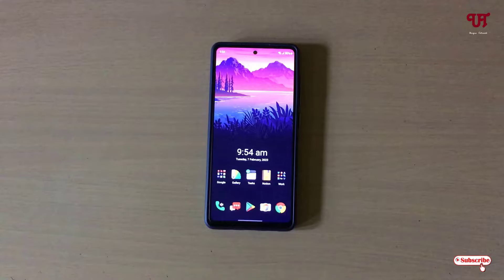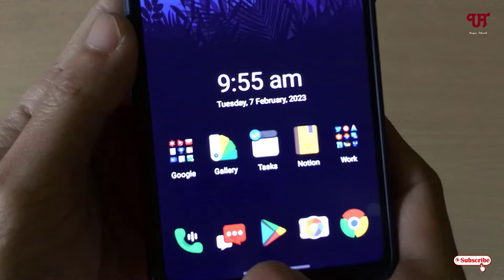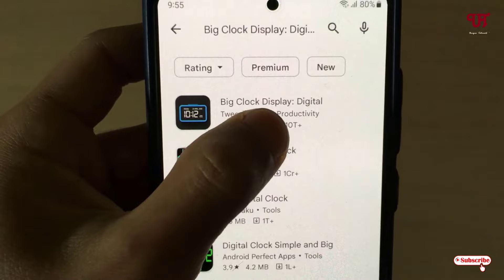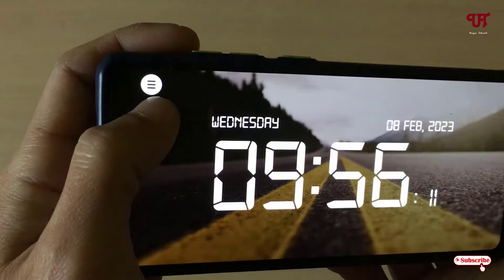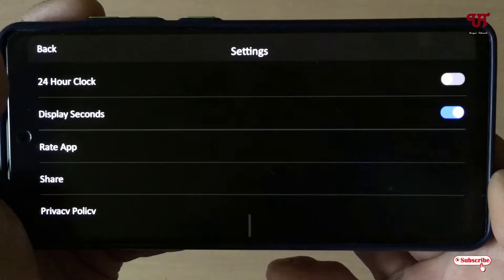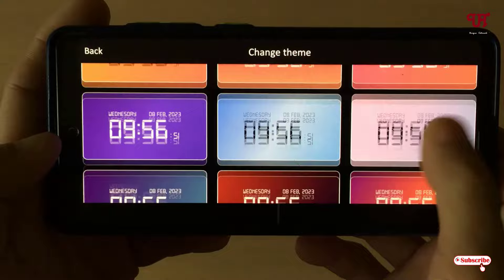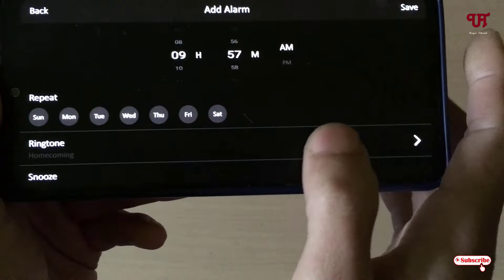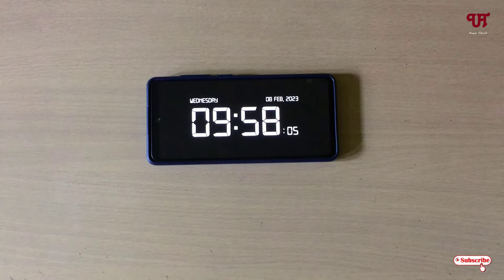How to make your Android smartphone or tablet as Digital Table Clock ?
This video tutorial is all about How to make your Android smartphone or tablet as Digital Table Clock.